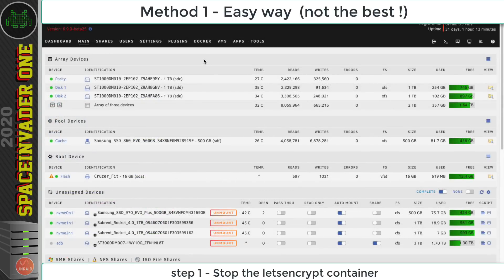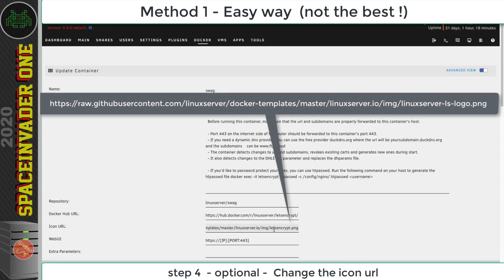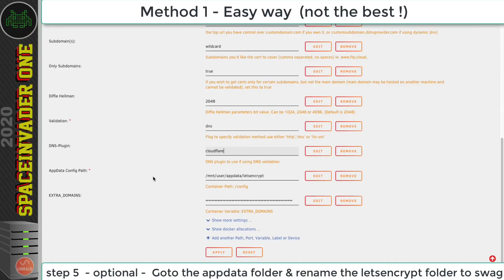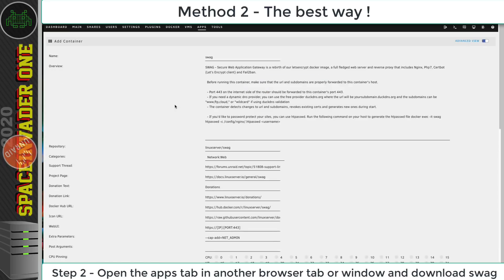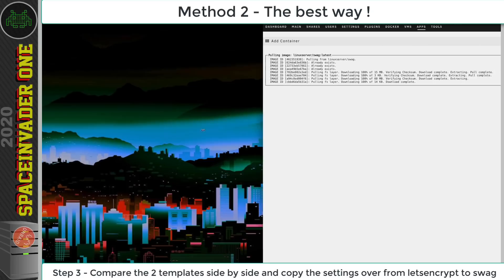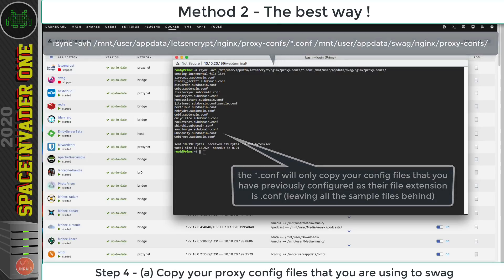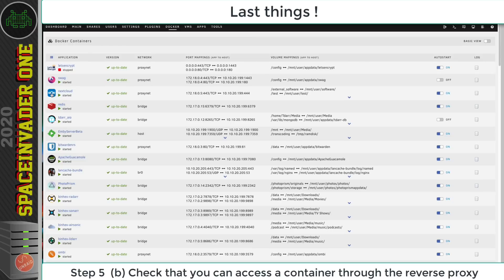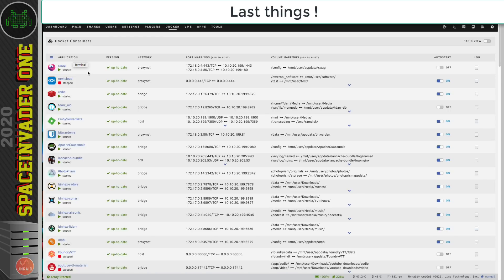How to Migrate from Letsencrypt to the New Swag Container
This video shows how to migrate from the old Linuxserver.io Letsencrypt reverse proxy container to their new container called Swag

Or want a VPN that supports wireguard too? Torguard is an excellent VPN

Time stamps thanks to Jessy White

0:00 Intro
0:40  Method 1 - Easy way (not the best!)
     0:52  step 1 - Stop the letsencrypt container and edit template
     0:56  step 2 - Change the repository and name
     1:44  step 3 - Stop container and edit template and goto advanced view
     1:51  step 4 - Optional - change icon URL
     2:08  step 5 - Optional - goto the AppData folder & rename the letsencrypt folder to swag
2:40  All done. Letsencrypt is now migrated to Swag
2:47  Why I don't think this method is the best method
4:05  Method 2 - The best way!
     4:08  step 1 - Stop the letsencrypt container and edit template
     4:16  step 2 - Open the apps tab in another browser tab or window and download swag
     4:30  step 3 - Compare the 2 templates side by side and transfer settings
     6:13  step 4 - Copy your settings from letsencrypt AppData to swag AppData using the command line
          6:33  step 4a - Copy your proxy config files that you are using to swag
          6:53  step 4b - Copy your DNS verification credential files (only if you are using DNS verification)
     7:42  step 5 - Start the swag container and check the log file as it runs
           7:42  step 5b - Check that you can access a container through the reverse proxy
     8:05  step 6 - Only if running Nextcloud - change the trusted proxy to swag
     8:53  step 7 - Delete the original letsencrypt container and its AppData
9:19 Outro

Thanks to
Linus Tech Tips for the use of part of their video.

Music thanks to Boxcat games